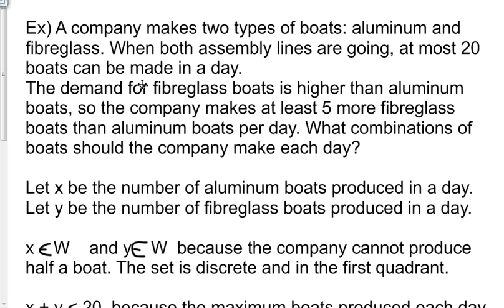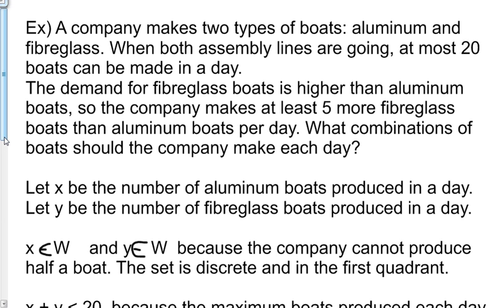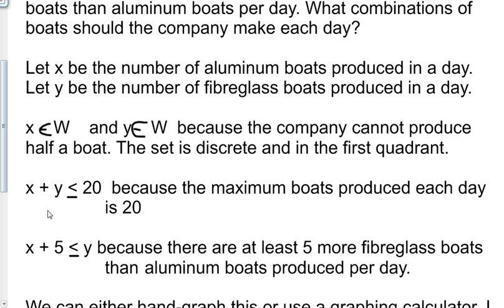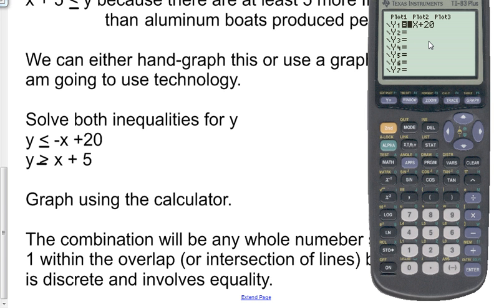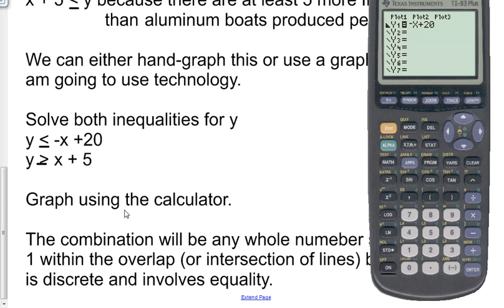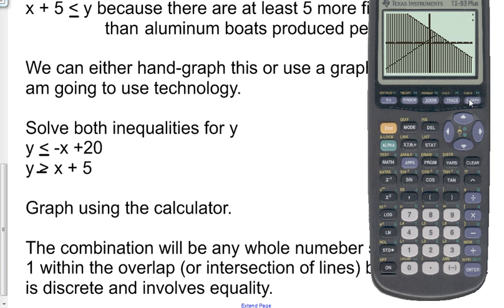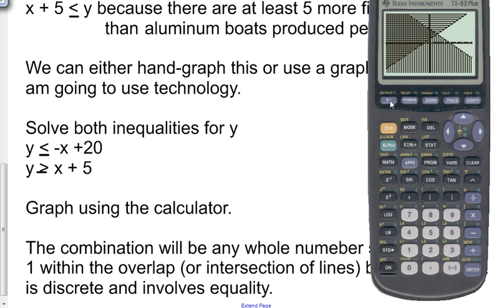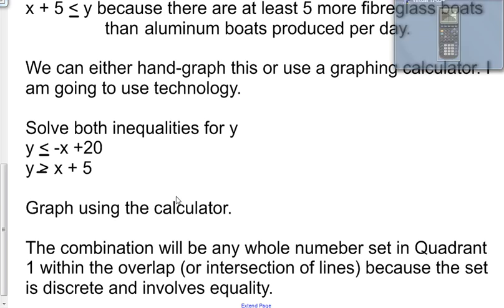6.2 & 6.3 Graphing to Solve Systems of Linear Inequalities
6.2 & 6.3 Graphing to Solve Systems of Linear Inequalities